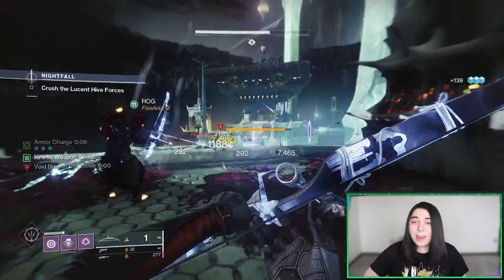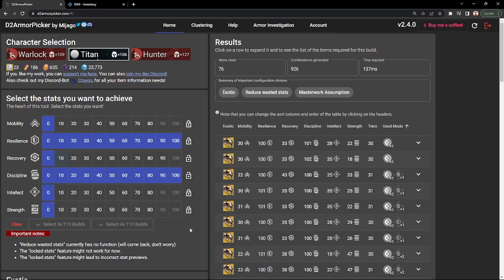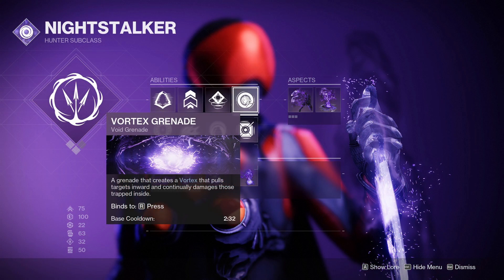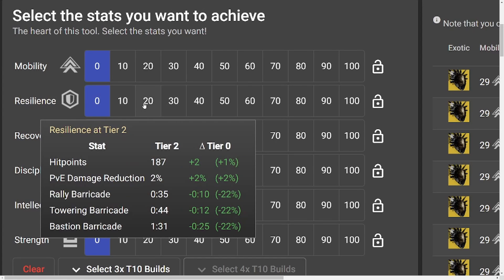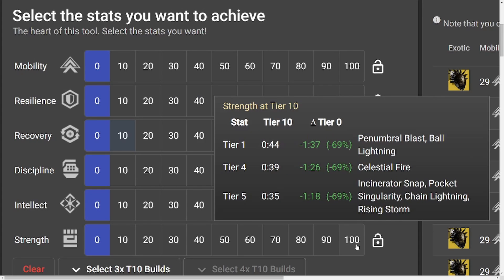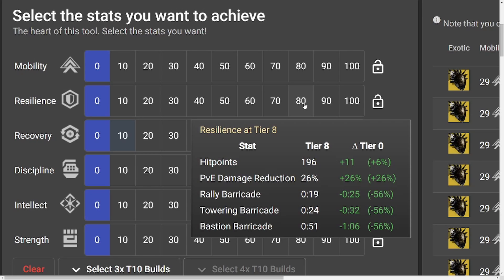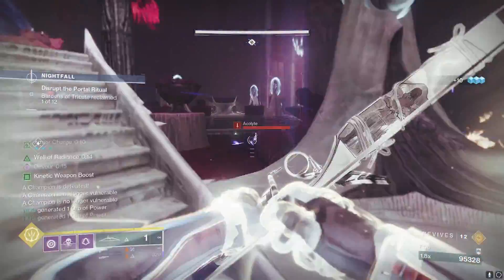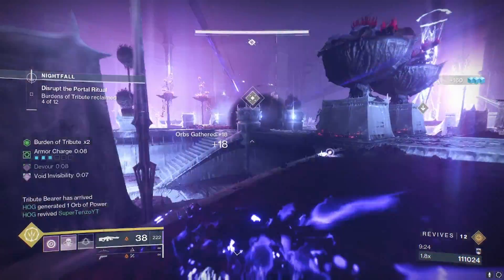You NEED to know this if you want to make good builds in Destiny 2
There's a lot of science that goes into buildcrafting in Destiny 2 simply because of the way that stats work. If you want to make the best build you can, a big part of that is figuring out how and where you want to distribute your stats. You want to make a super buid, should you run 100 Intellect? Absolutely not! Today we are going over why you shoudn't make these obvious choices when creating builds.

0:00 Intro
0:55 D2ArmorPicker Explanation
3:14 Base Cooldowns
4:22 Penalties
7:33 Diminishing Returns
11:01 Sweet Spots
12:09 Spreadsheet
14:37 Outro